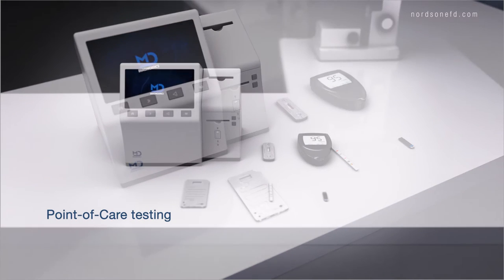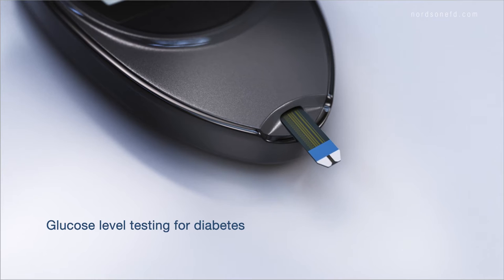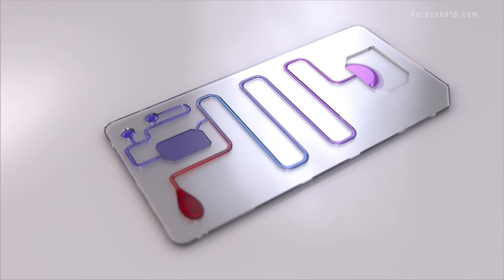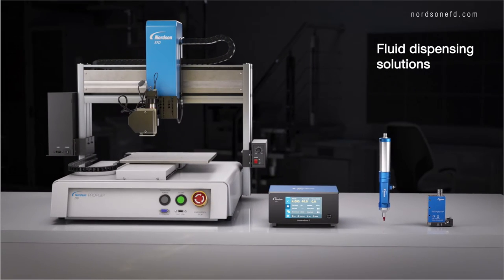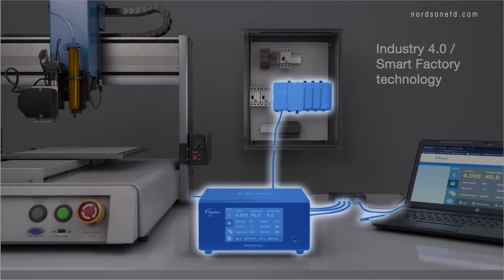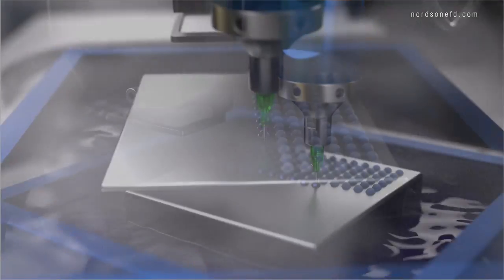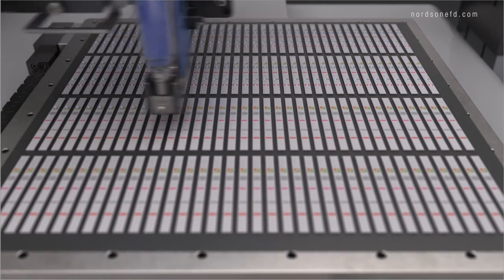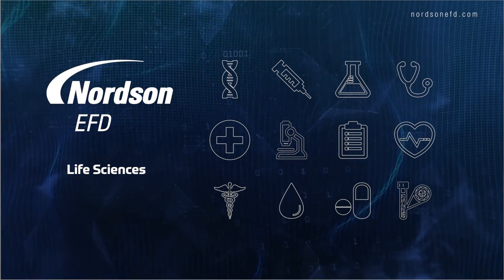Precision Dispensing for Point-of-Care (POC) Diagnostic Devices - Nordson EFD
Find out how Nordson EFD delivers precision fluid dispensing for many point-of-care diagnostic applications.